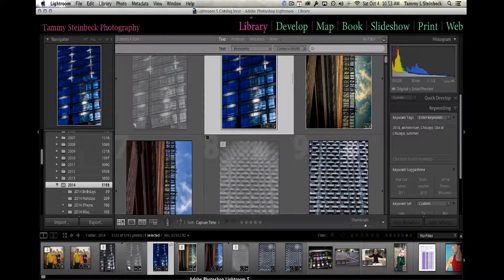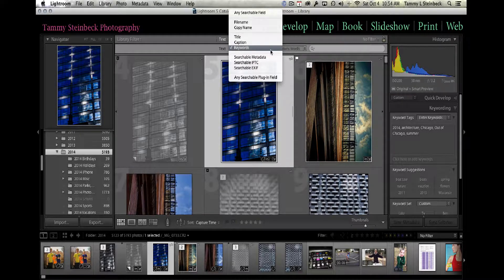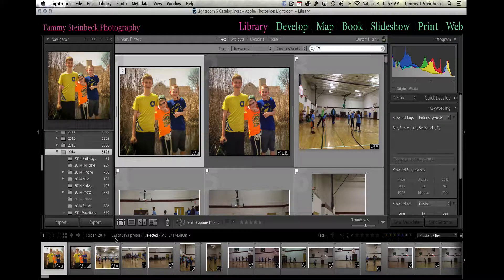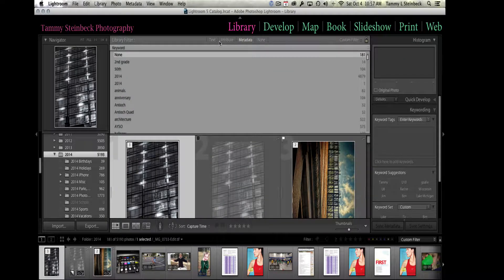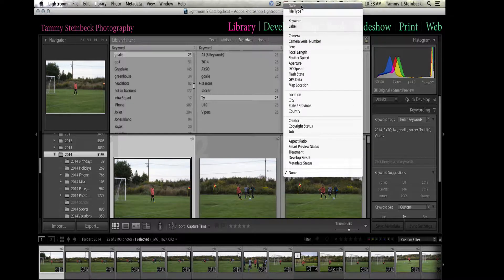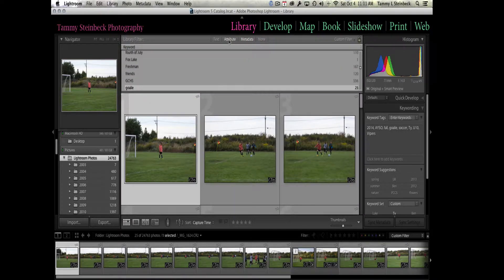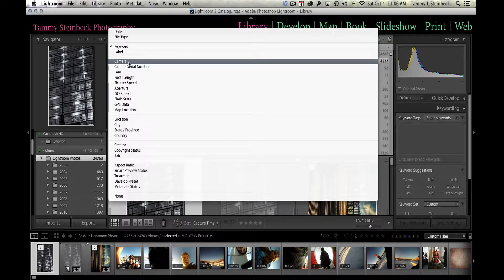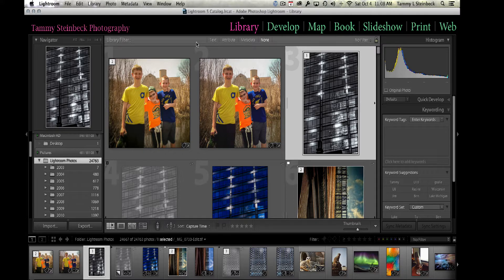Using Keywords to Find Photos in Lightroom 5 - Photography Tips Ep. 5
Using Keywords to Find Photos in Lightroom 5 - Photography Tips Episode 5

In this tutorial I explain how to use keywords to find photos in Lightroom 5. This is especially important if you have a lot of photos. I’ll show you a couple different ways to sort through your photos to find the ones you need.